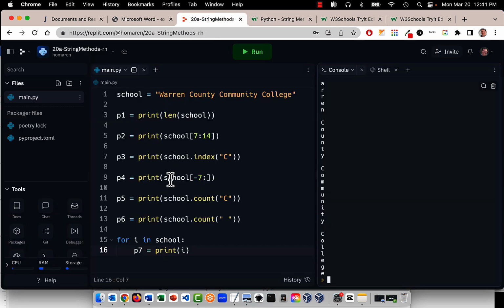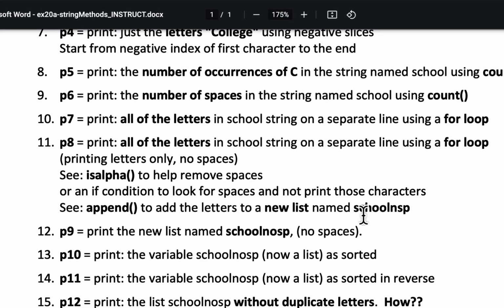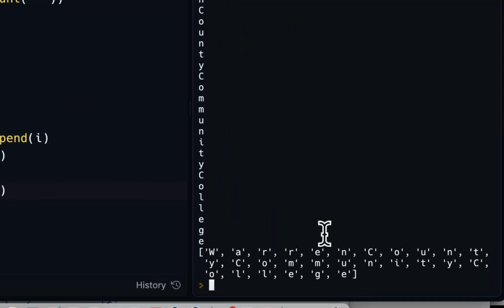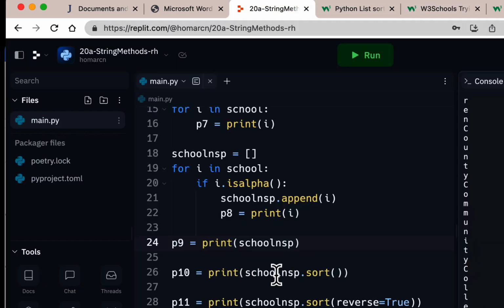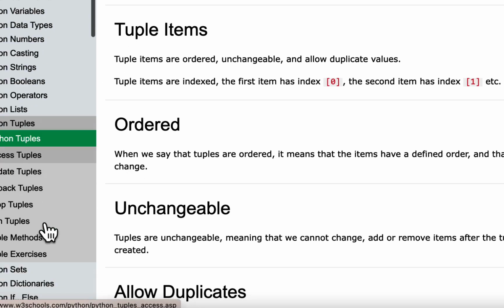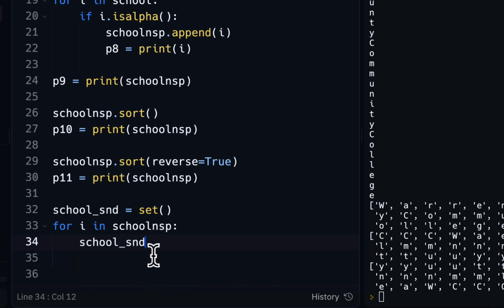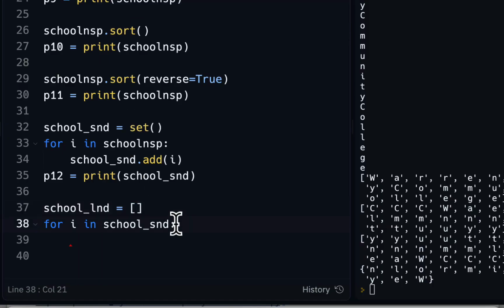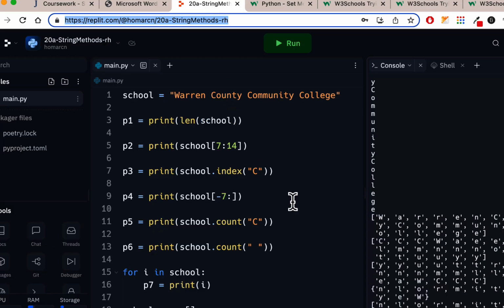20a String Method Practice Pt 2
Removing spaces from our string, appending string characters to a list, sorting lists, creating a set object to remove duplicates and re-appending contents back to a new list.